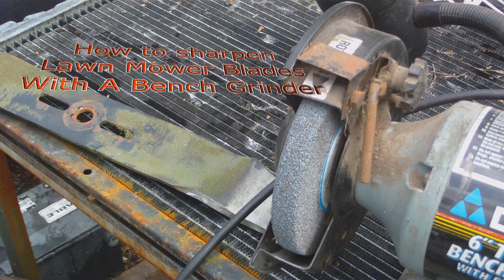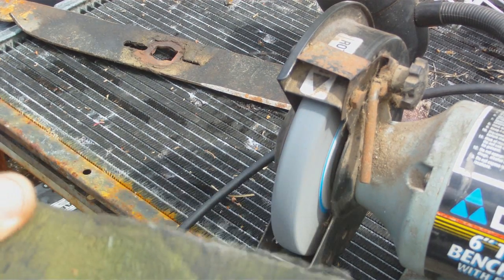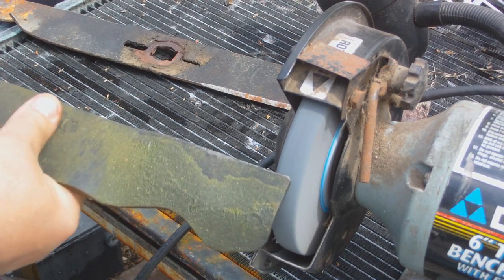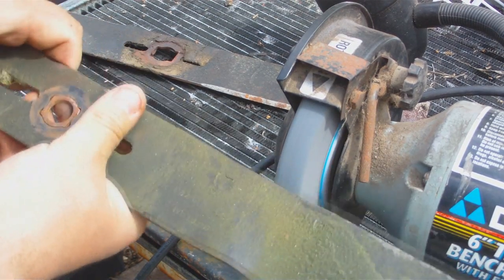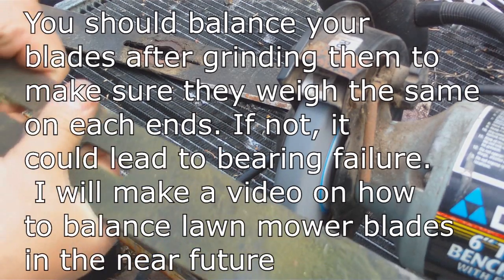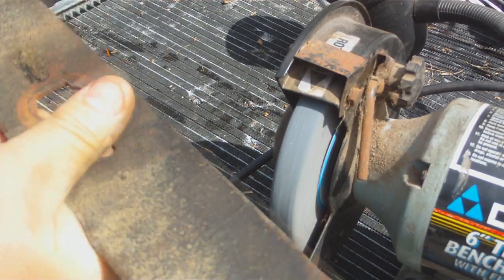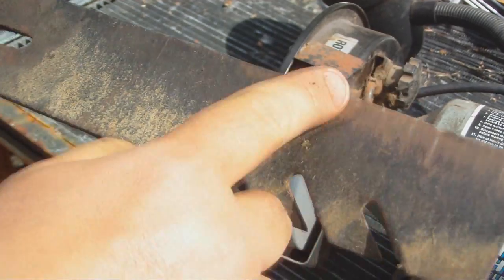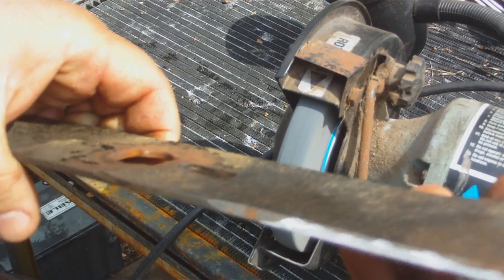How to sharpen lawn mower blades with a bench grinder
I had to replace some lawn mower blades on my mowers, so I decided to throw together this video of how I sharpen lawn mower blades. My blades get hacked up from people running over rocks , stumps, and misc. objects laying around. 90 percent of the time you can save the blades, but they are going to have rough edges from the blows. I show you how to remove the rough edges and sharpen the blade sharp enough to cut the Thanksgiving Turkey.
This isn't the best method but not the worst one either. It gets the job done fast and efficiently. The safety part is up to you, this is how i do it. I do it this way because I m to cheap to buy a lawn mower blade sharpener. I did leave out in this video on how to balance the blades, I will remake this video with that section in it, and I will try to make it a little less boring. Handyman Problem Fixer